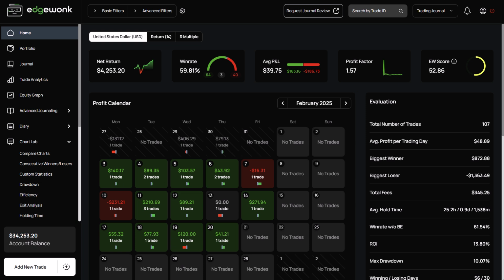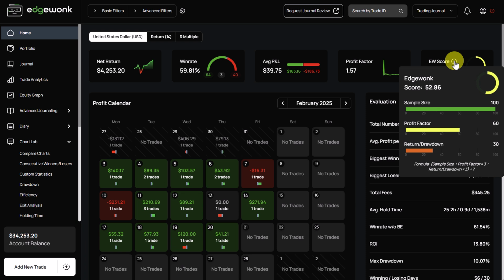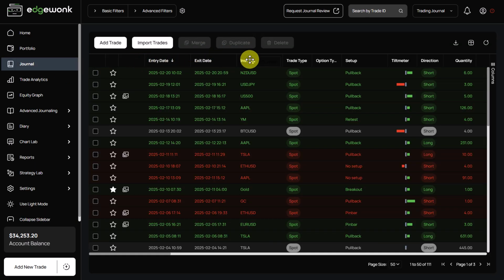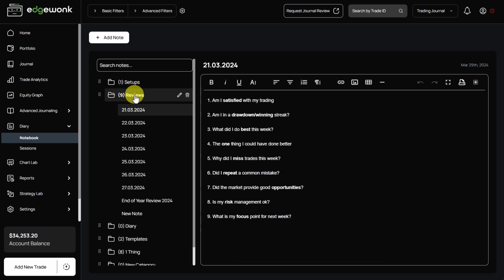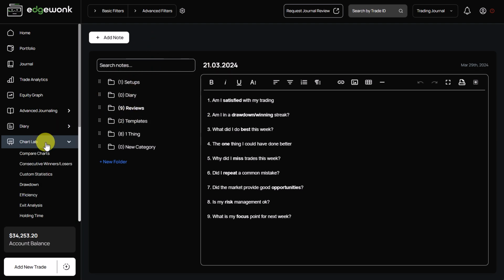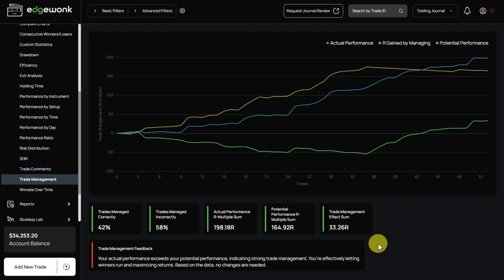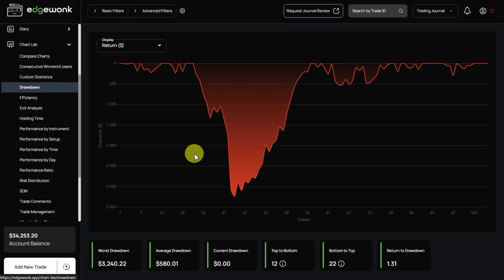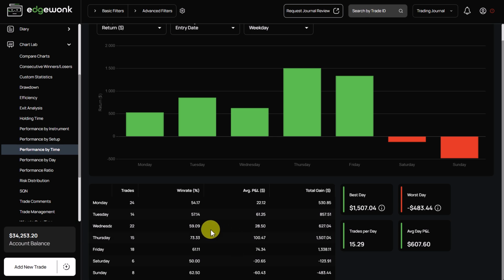What's new in March 2025. Edgewonk trading journal updates